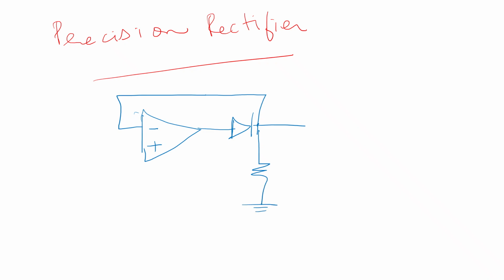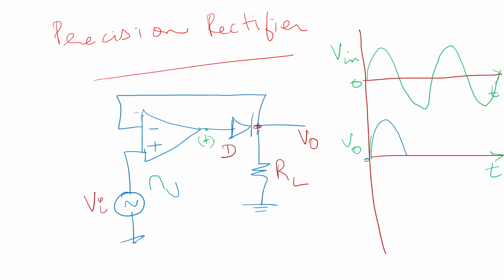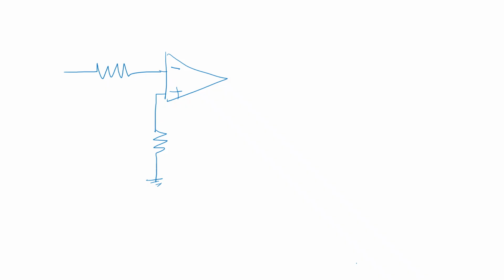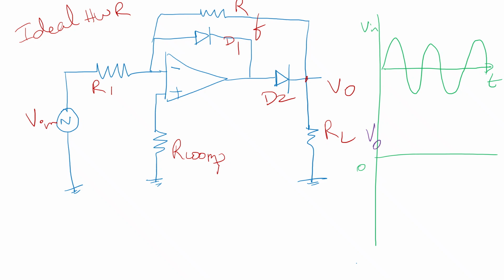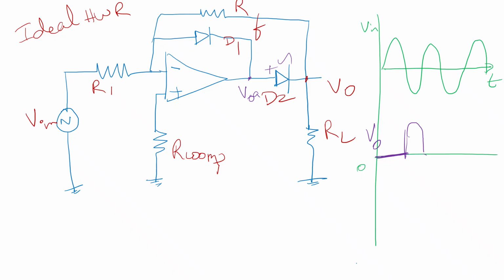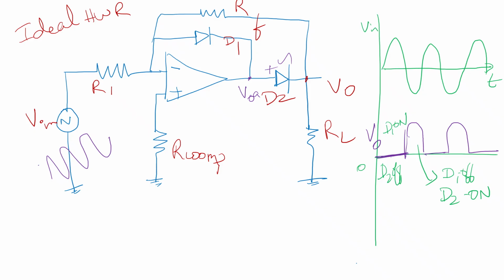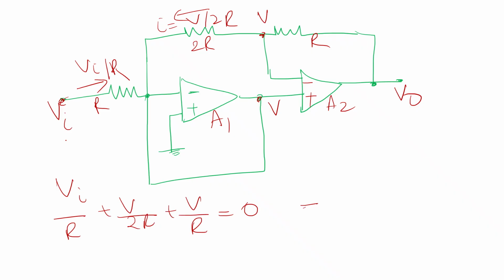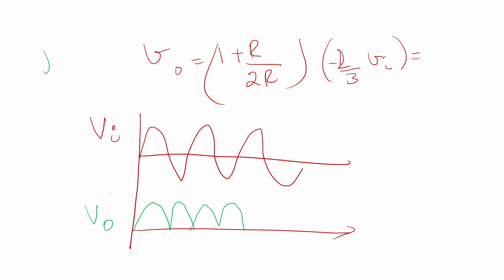Non linear applications of op amp